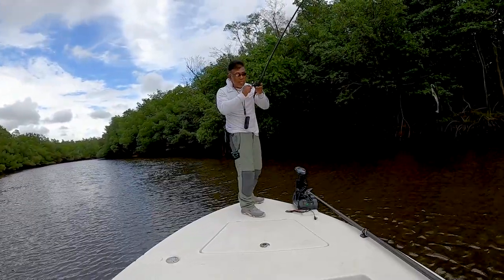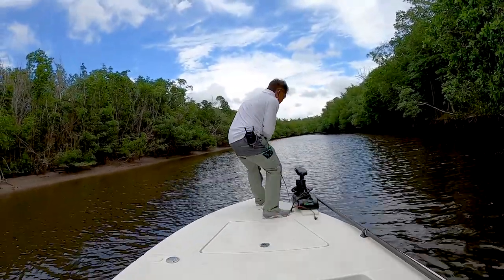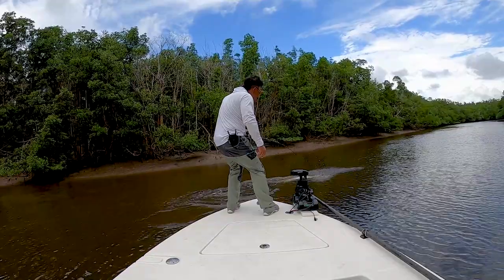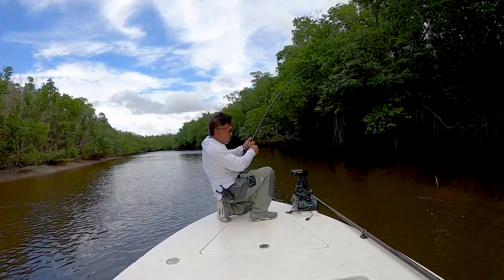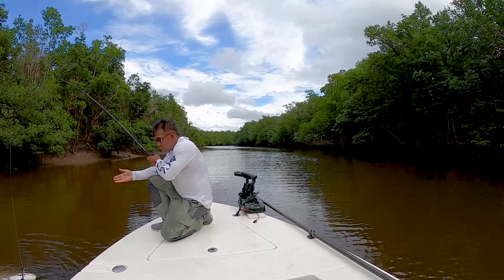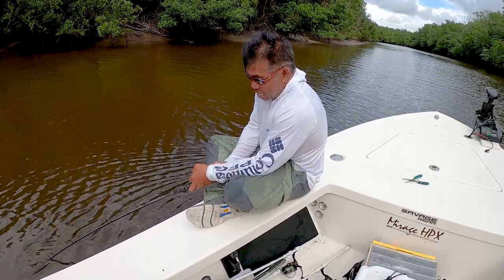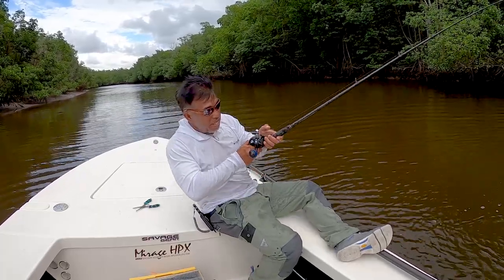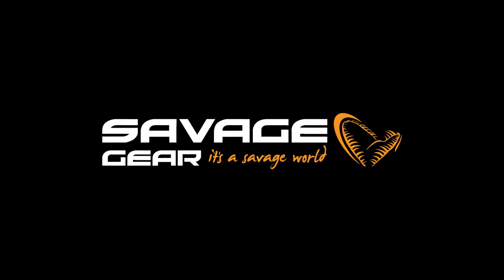Tarpon Fishing Techniques and Tips with the Pulse Tail Mullet LT | SAVAGE GEAR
Sam Root sharing tarpon fishing techniques and tips with the Pulse Tail Mullet LT (Line Thru)